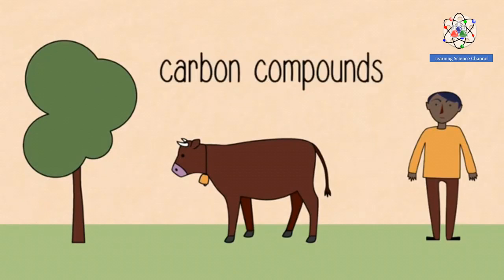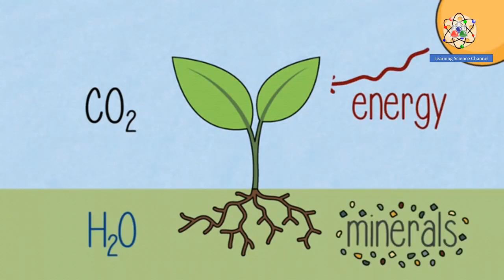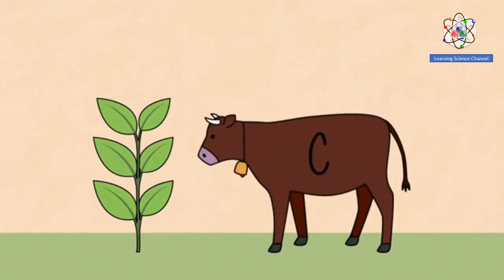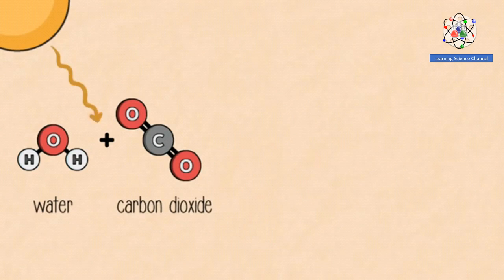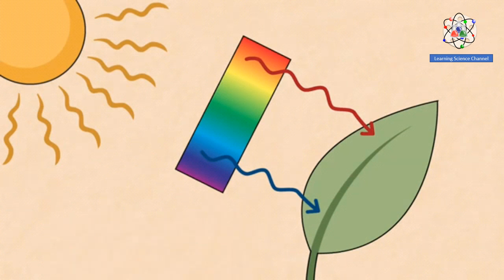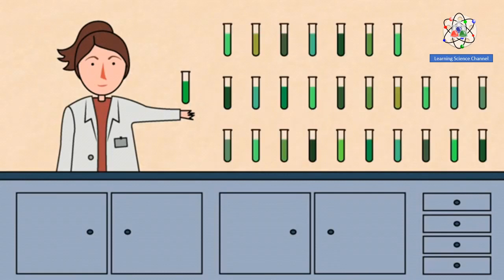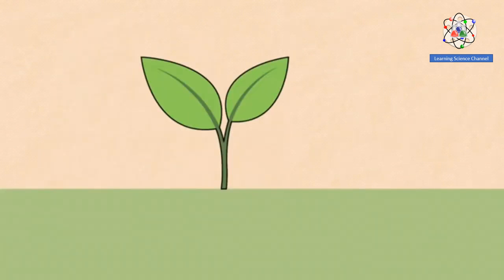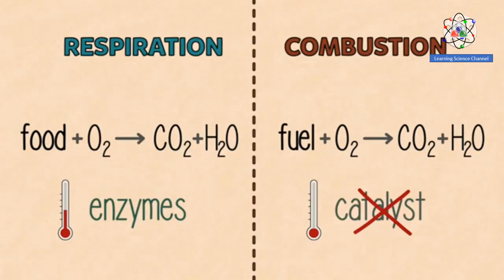Photosynthesis and Cellular Respiration Grade 9